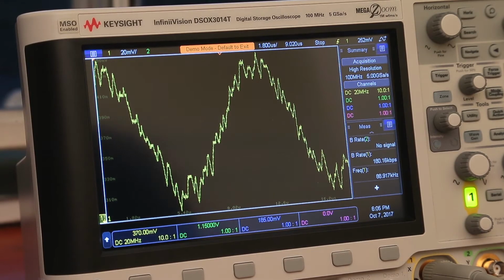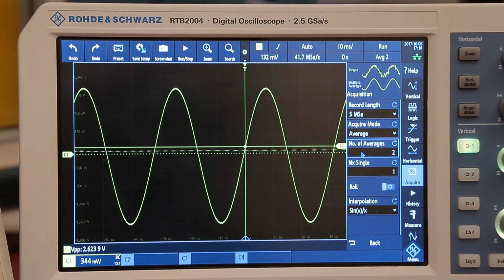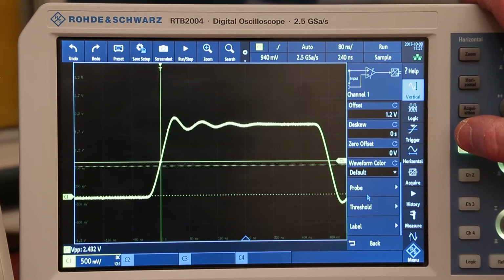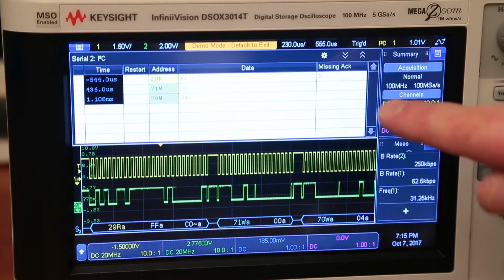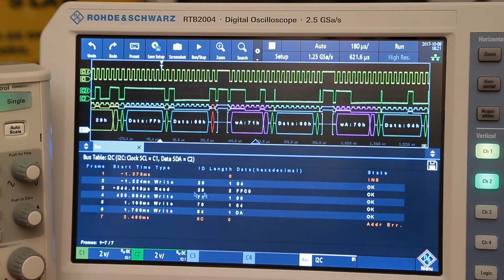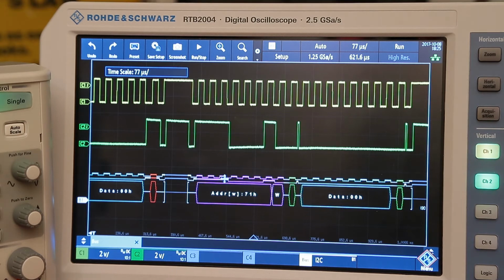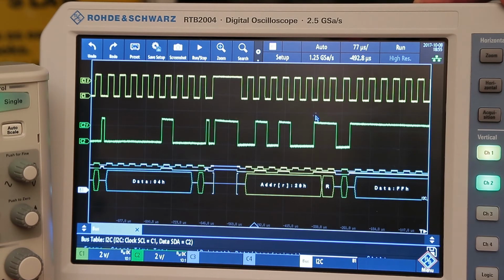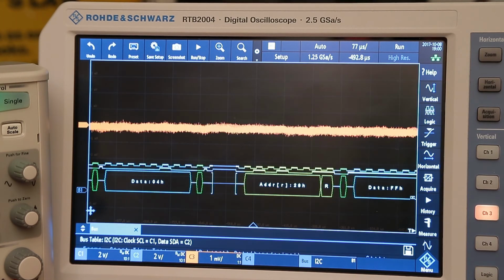Rohde & Schwarz RTB2004 & Keysight MSOX3014T Oscilloscope Analog Signal Quality & I2C Serial Decode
This video is the 2nd in my series about my Rohde & Schwarz RTB2004 Oscilloscope.  I take a look at the analog signal quality in comparison to my Keysight MSOX3014T and then a quick review of the I2C serial decodes on the RTB2004 and MSOX3014T.

Further in-depth videos to follow shortly...